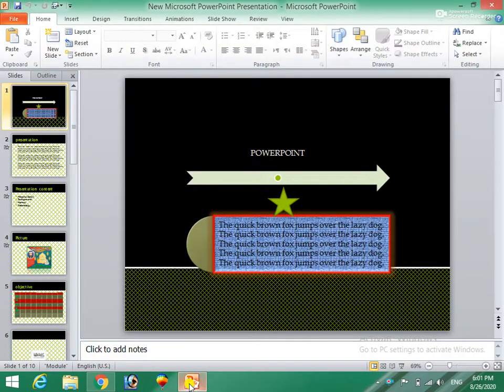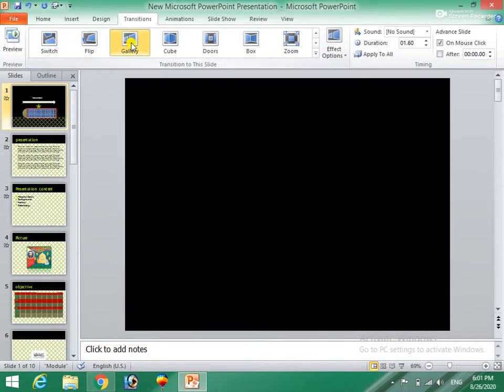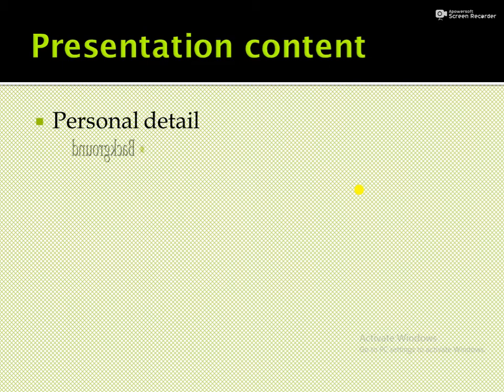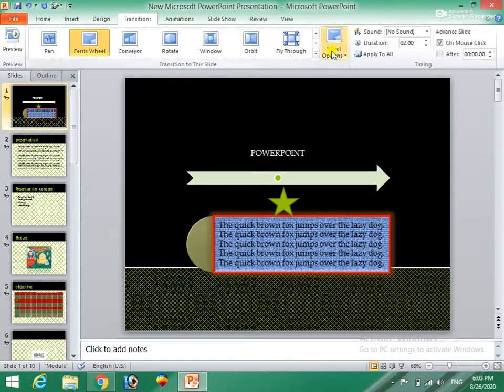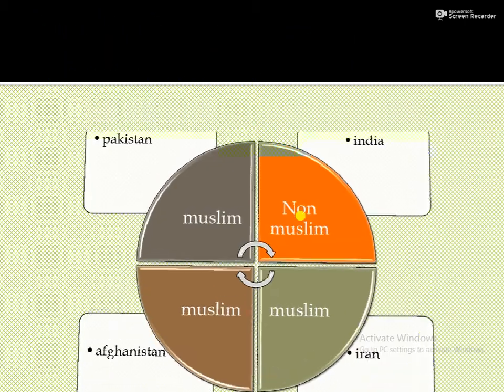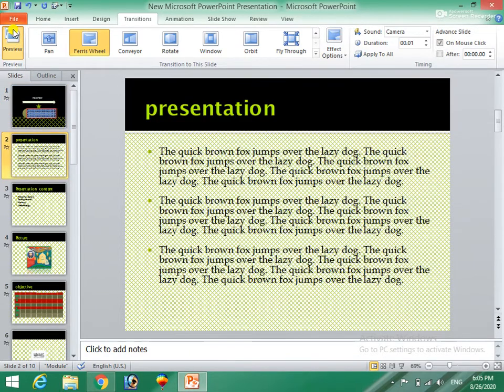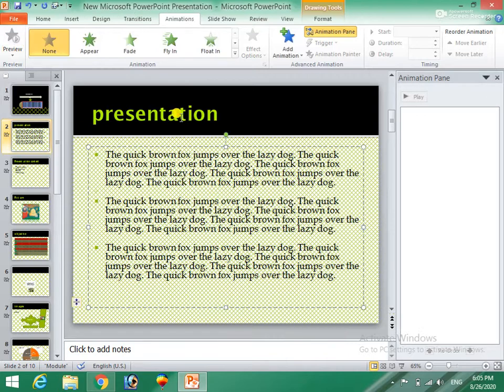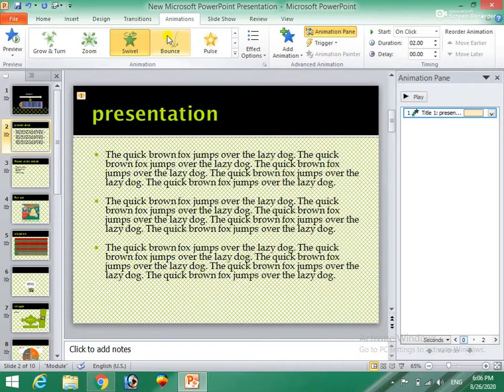PowerPoint 2010 Tutorial for Beginner 7th Class (Complete Course)